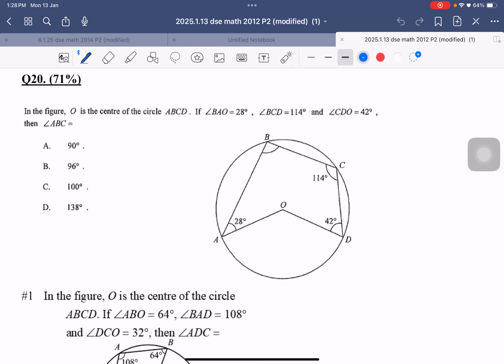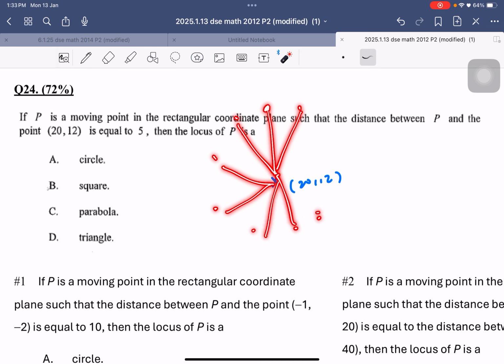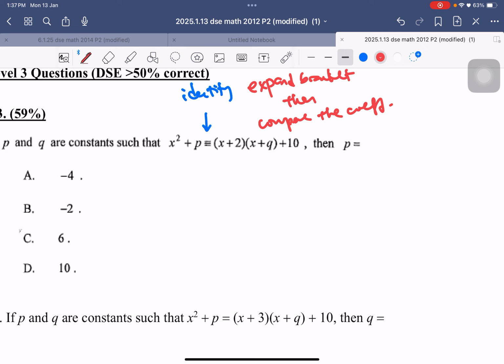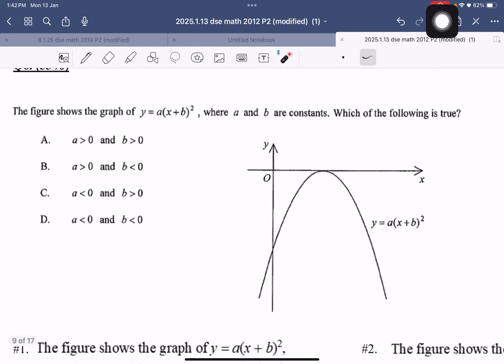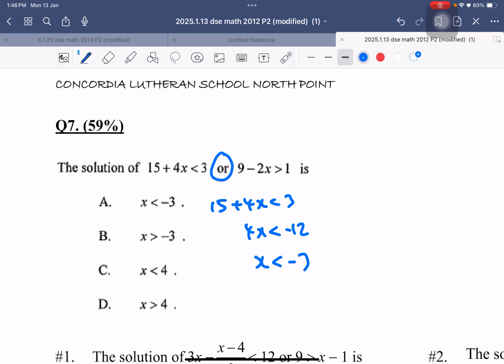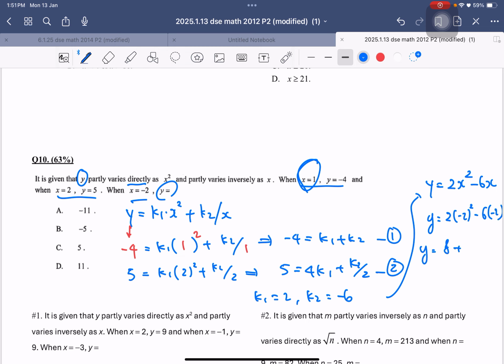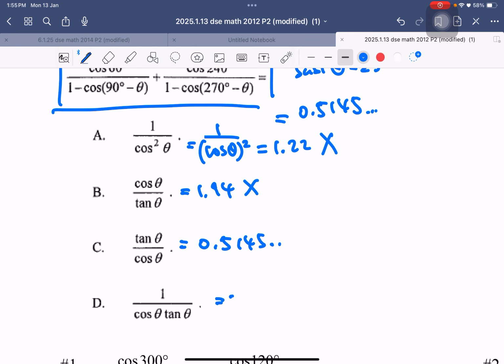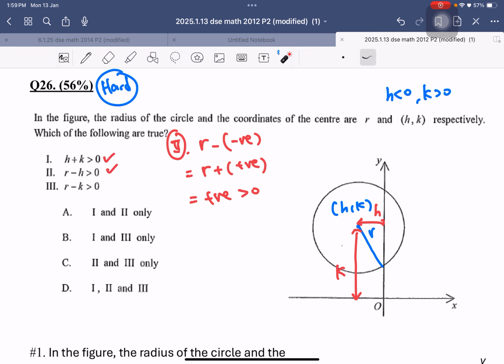13/1/2025 F6 (6th lesson) 2012 dse paper 2 Q20,24,29,3,6,7, 10,19,26